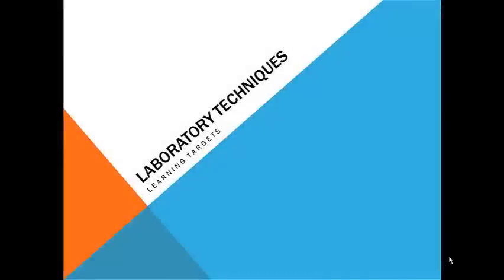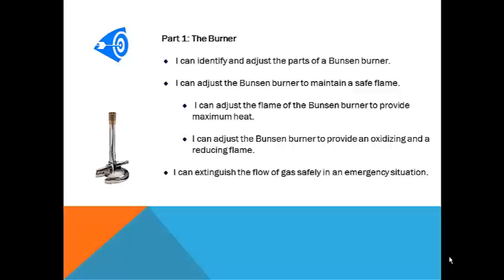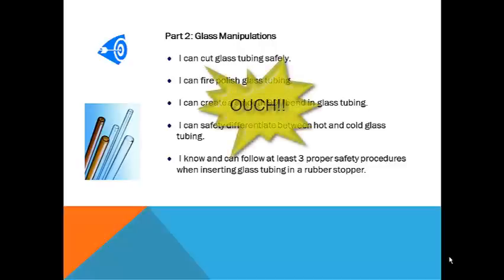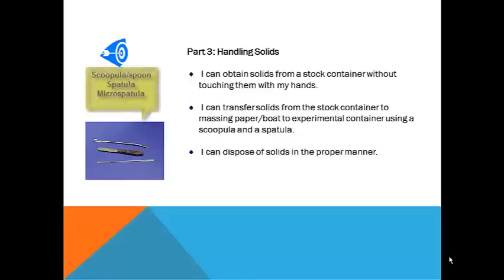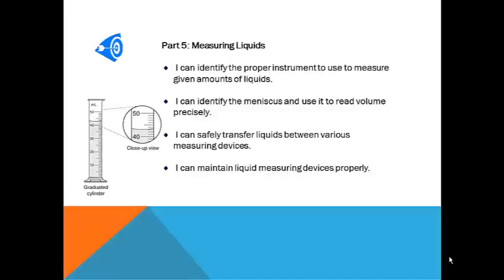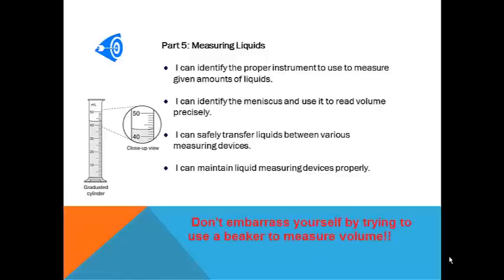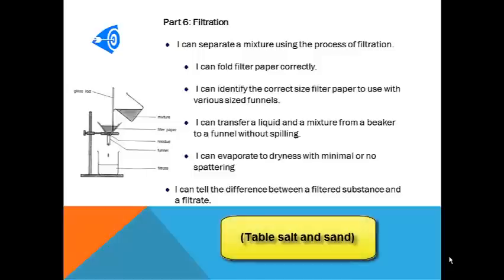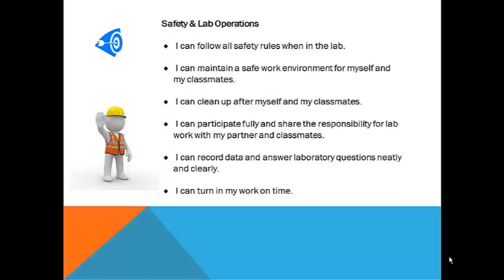Laboratory Techniques Learning Targets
Basic lab skills and safety rules for the general chemistry laboratory